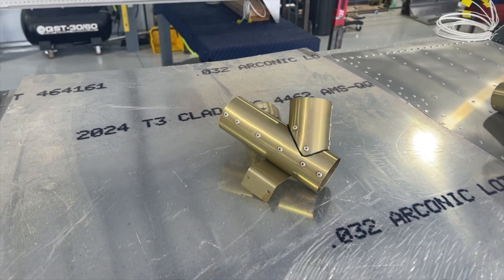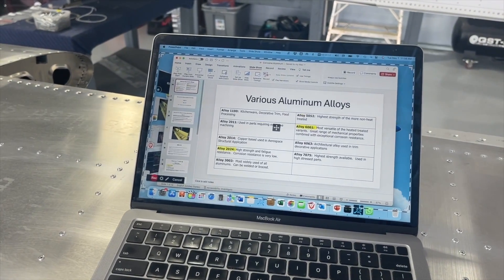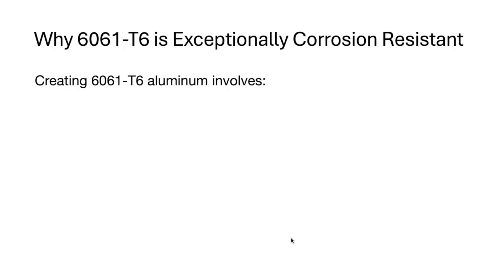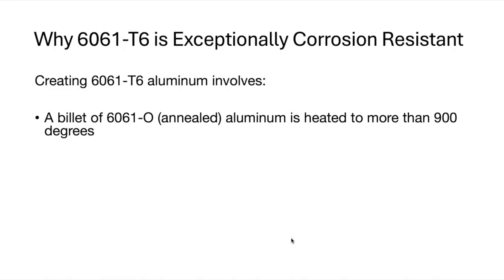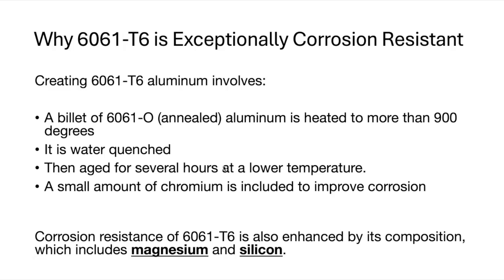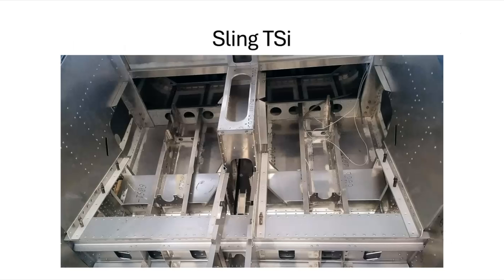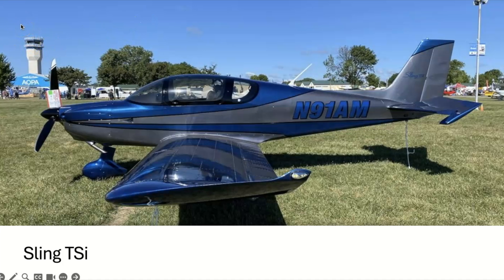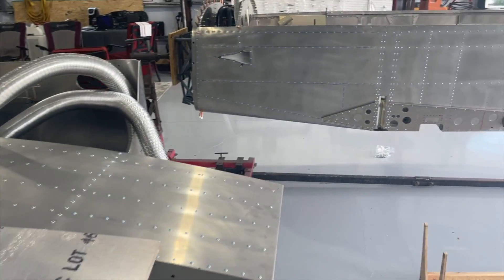Aircraft Aluminum and Corrosion [Sling TSi Build]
A discussion on why I elected not to use a corrosion inhibitor in the construction of my experimental home built aircraft.  The Sling TSi.

We take every step to ensure that each aircraft produced, whether ready-to-fly or kit version, is held to the highest of standards, above and beyond that required by ASTM or the FAA. The reason for such meticulous design and construction is because most of us here at The Airplane Factory are pilots. We know and understand the concerns of our fellow aviators and we would never build anything we did not 100% believe in or endorse. Every new design prototype is tested to its ultimate breaking points to ensure maximum reliability and durability, not to mention the extraordinary efforts The Airplane Factory goes to in order to make sure handling and stability are in the upper echelon of all airplanes on the market today. In addition, each kit we produce is inspected and assured to be top quality before being shipped to the buyer. The Airplane Factory founders feel that the Sling airplanes and kits are the best on the market and believe that you will soon agree!